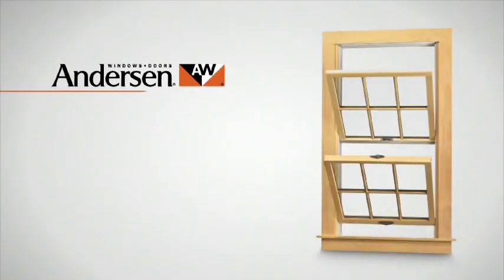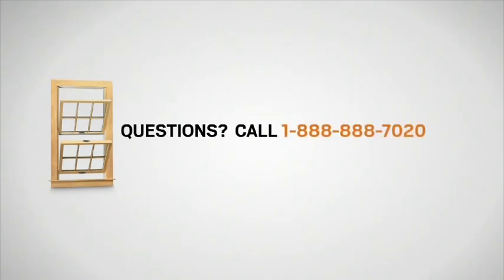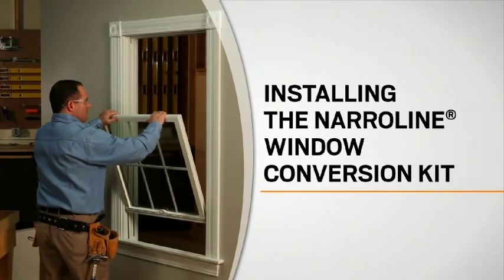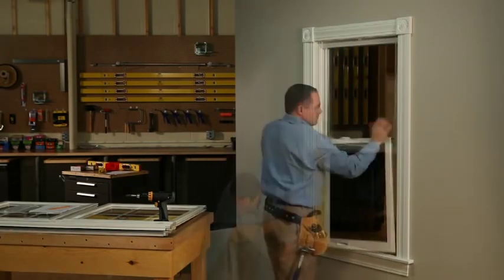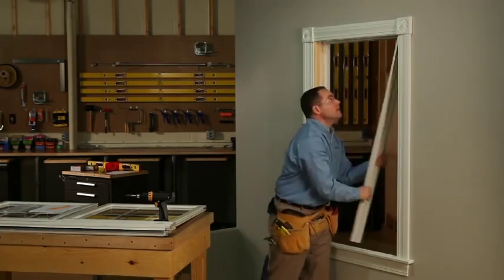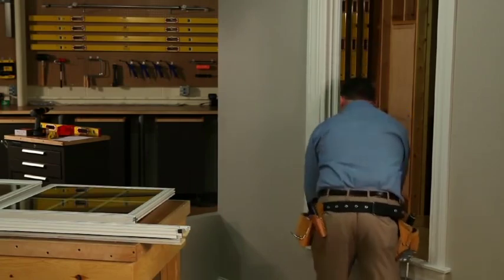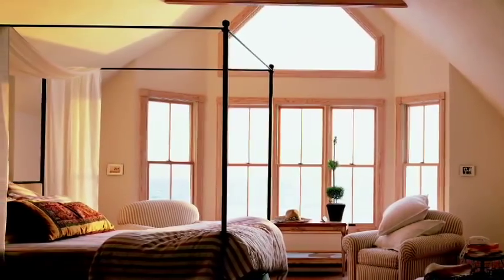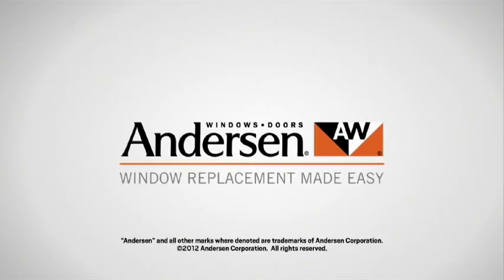How to Install the Narroline Window Conversion Kit | Andersen Windows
Learn how to replace the Balance and Jamb Liner on Andersen® Narroline® Double-Hung  windows manufactured from 1962 to 2013.